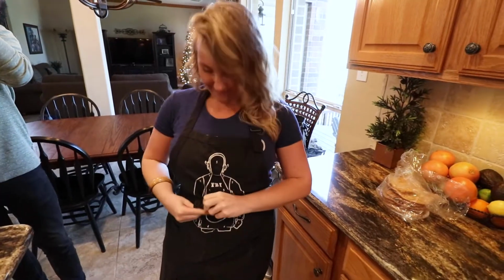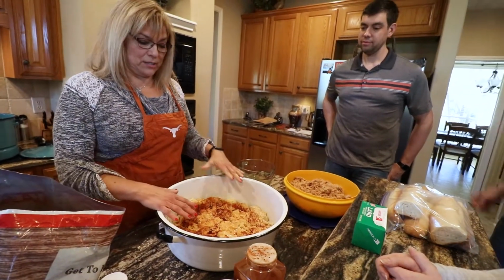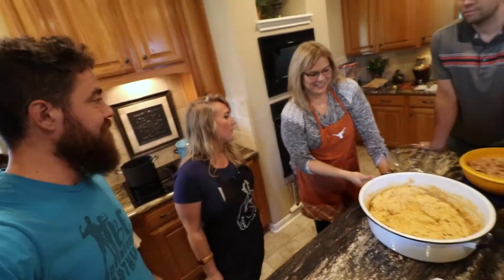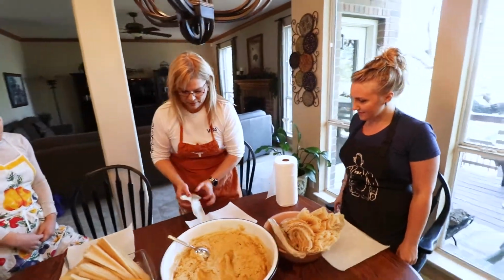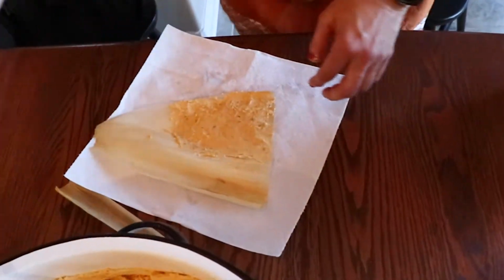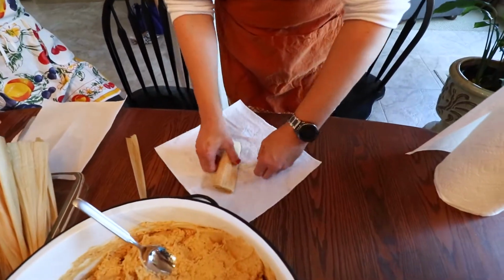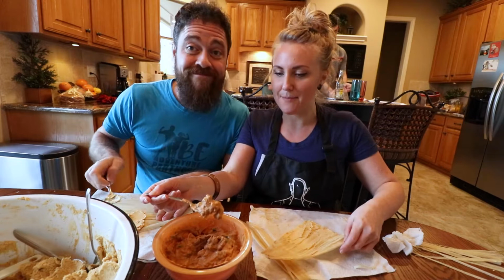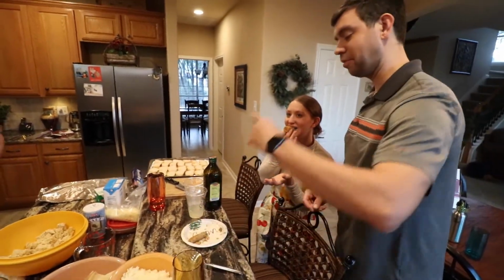How To Make Manani's Tamales - A Very Tex-Mex Christmas | Vlog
There’s something really special about learning a recipe that has been passed down from generation to generation... That is why we had to share with you this awesome experience we had, learning HowTo make Manani's (Brian's Great Grandma's) Tamales.

Let us know what you think of this style of video. We are playing with a new vlog style, and would love your feedback so we can keep making content that serves you best. Whether it's entertainment you want, or if you prefer to be educated or inspired... We're here for ya.

🎄Wishing you a Merry Christmas & Happy New Year!

🌯Special Thanks To Our Tamale Team

- Gloria Valera Nelson (The Brains of the operation... what a memory this gal has!)
- Rob Garcia (Professional Taster)
- Sandy Garcia (Sous Chef Extraordinaire)
- David Garcia (Dude Roll Master Deluxe)
- Steven Garcia (In his words... The "Not So Confident Roller", Yet Excellent Sampler)
- Martha Garcia (The Masa Pork Double Dipper)
- Brian Garcia (Videographer, Tamale Process Documenter & Taste-Tester)
- Erin Nicole Bick (The Canadian Tex-Mex Christmas Newbie)

❤ In loving memory...
Juana (Manani) Garza Lopez (on the right)
May 12, 1902 - December 27, 1997

💸The #1 All-In-One Knowledge Commerce Platform We Recommend

Love BE Adventure Partners & Want To BE Where You Want, When You Want?

💻STEP 2: Download Our FREE Goal Setting Guide For Couples
"BE Where You Want, When You Want... Together"
Set EPIC Goals Together Without Compromising What You Want Individually.

🗺STEP 3: BEAP Exclusive Tribe Road Map
Your step-by-step guide to BE where you want, when you want... Together! By building a simple business online...

BE part of the 11k+ community on Facebook...

📢FULL DISCLOSURE
Regardless, using our links adds no additional cost to you (So please use them! We've spent a ton of time & money testing out different services & only refer what we use). By using our links, you're helping us to keep producing content that could allow you to achieve your goals too. Much gratitude in advance! - Brian + Erin